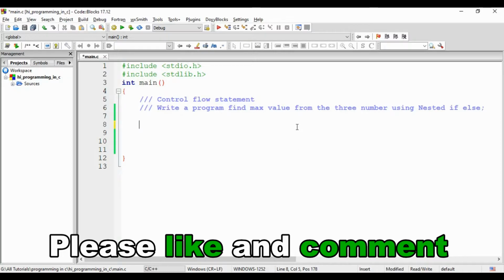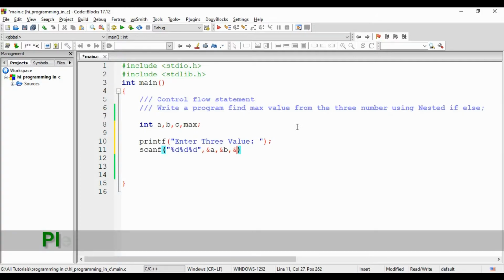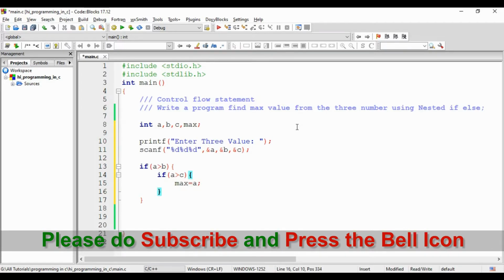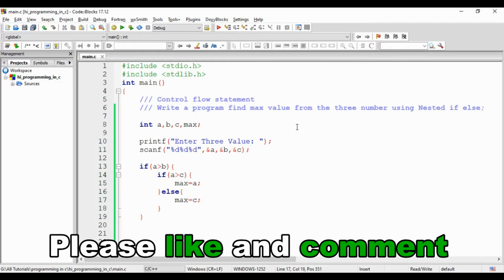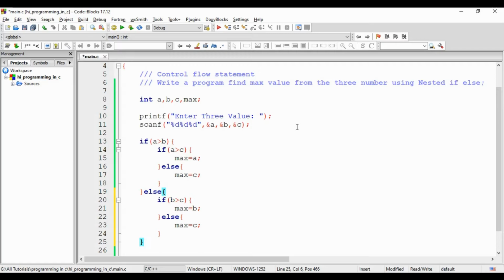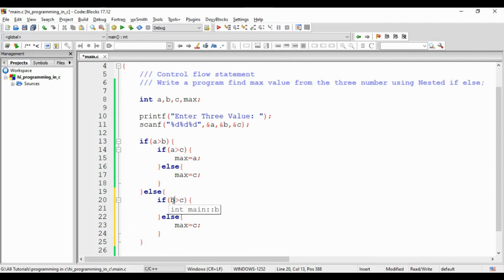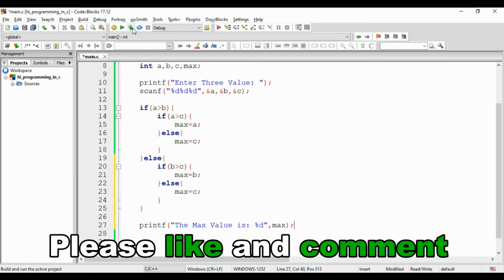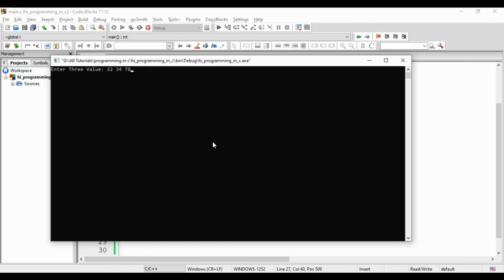C Programming step by step | Part 23 | Use of Nested If Else | Saiful The Dream Maker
Title: C Programming step by step
C Programming Tutorial for Beginners Step by Step
Info
Level: Beginner